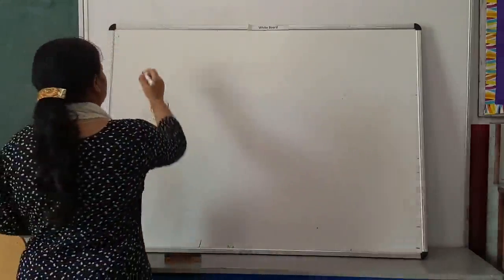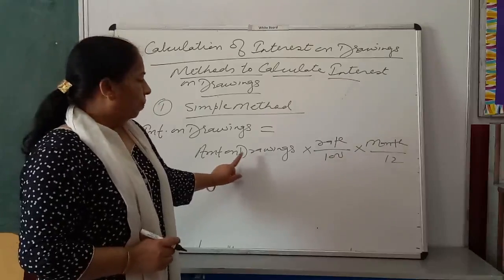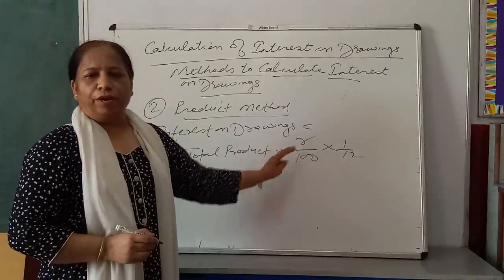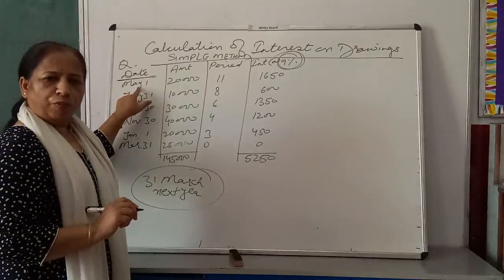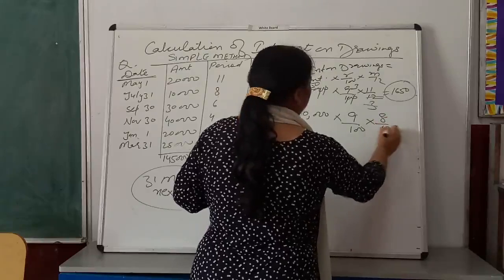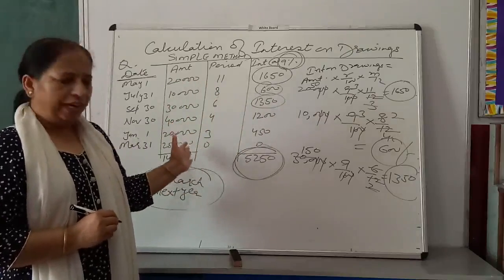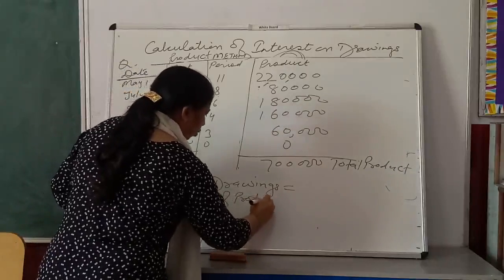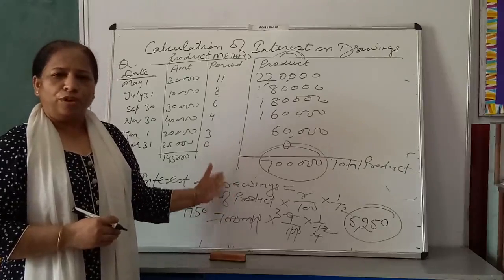Accounting & Partnership Fundamental ( Part 4 )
Calculation of interest on Drawings- Class 12 chapter 2 Accounts